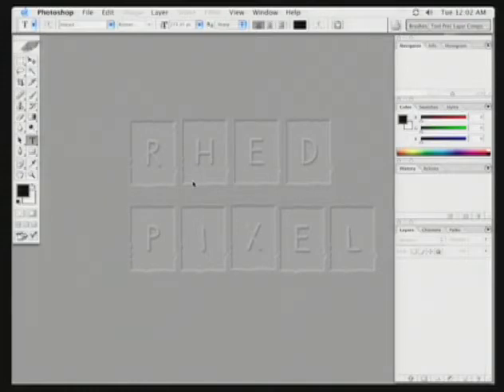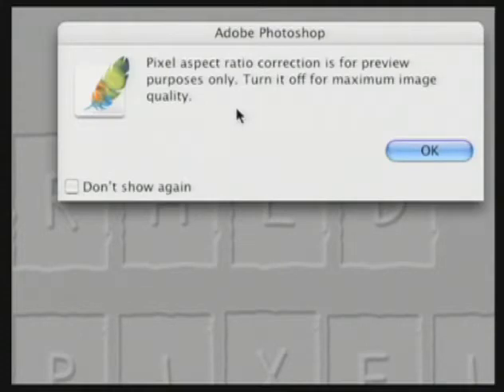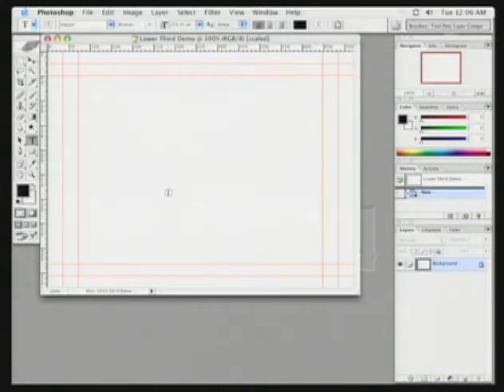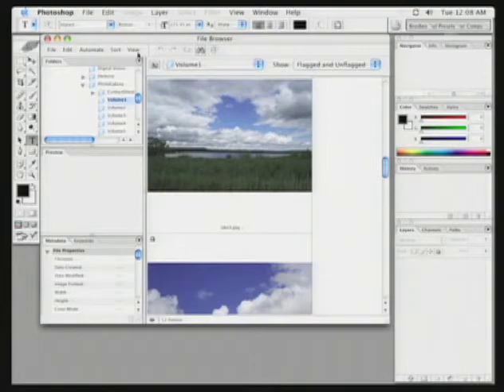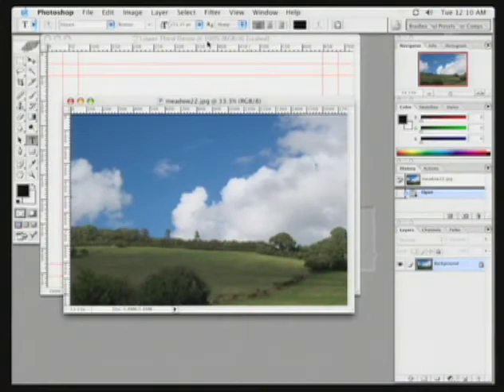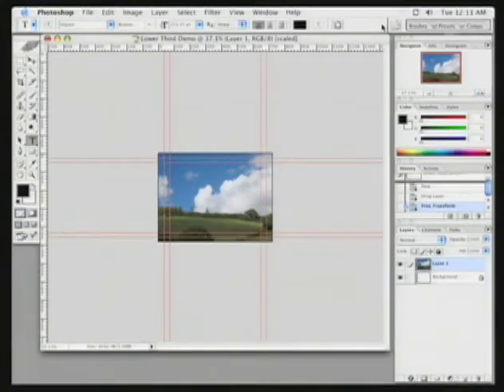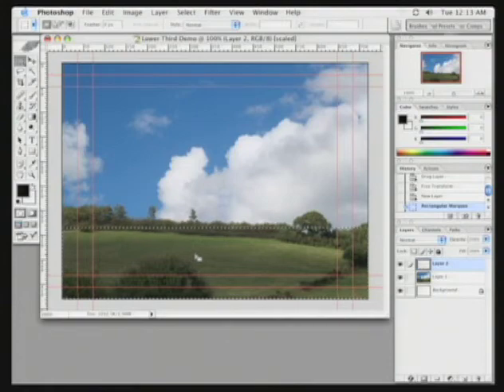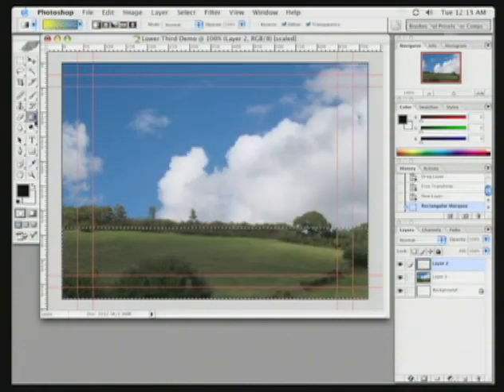Lower Thirds - 1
Learn the power of Photoshop to create lower thirds for your video projects. Lower thirds are the graphics at the bottom of the screen that identify who you are seeing or what the video is about. Though most NLEs have this capability, none compare to the ability of Photoshop to create your lower thirds. This is part 1 of a multi part tutorial series.